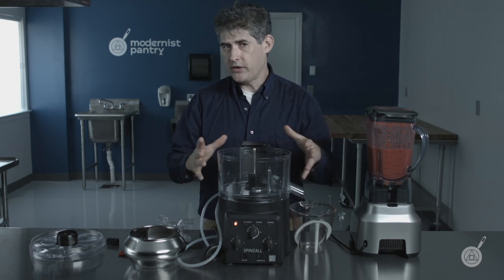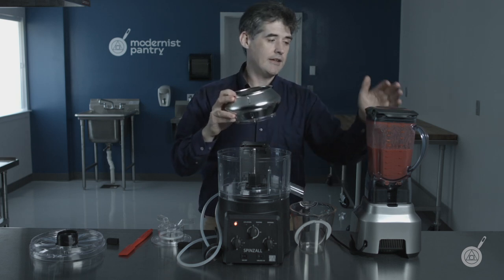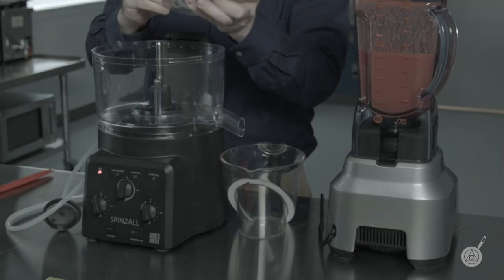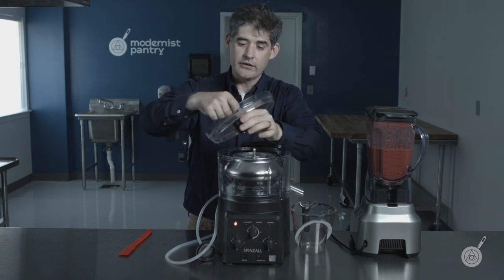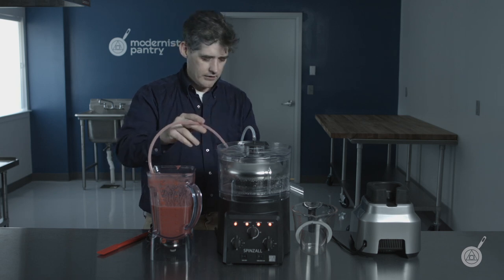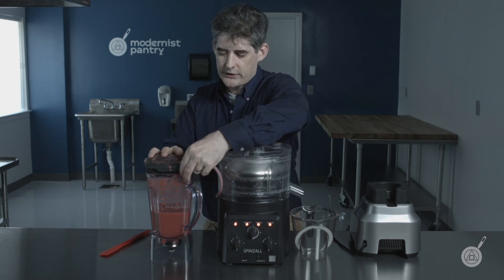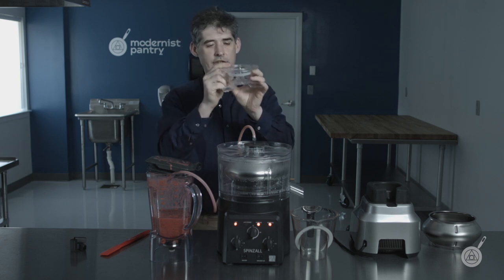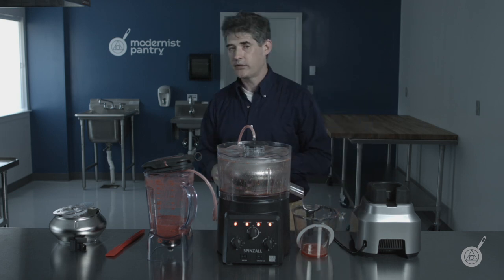Running Your Spinzall in Continuous Mode: Part Two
Part Two: Introduction & Loading Your Spinzall